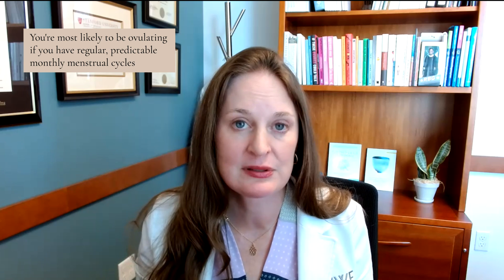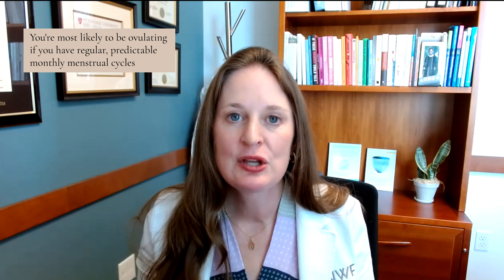It Can Be Confusing But You’ve GOT to Know Signs of Ovulation to Maximize Chances - Dr Lora Shahine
This video answers the question, "How do I know if I'm ovulating?" so you can time intercourse to improve your odds of getting pregnant. I discuss menstrual cycles, physical signs, home tests, and clinic tests.

Chapters:
0:00 Intro
0:46 First Of All
1:55 Nice To Know
2:05 Way To Know
2:21 #1 Change Of Cervical Mucus
3:06 #2 Mittelschmerz
4:13 #3 Increased Interest In Intimacy
5:00 At Home Tests
5:10 Basal Body Temperature (BBT)
9:20 Ovulation Predictor Kits (OPKs)
13:58 Clinic Test
15:28 Progesterone Blood Test
15:47 RECAP
16:22 Outro

ABOUT : Lora Shahine, MD, FACOG is a reproductive endocrinologist, founder of the Center for Recurrent Pregnancy Loss at Pacific NW Fertility, and Associate Clinical Professor in the OBGYN Department at the University of Washington in Seattle. Dr. Shahine contributes to the fields of infertility and miscarriage with clinical research, writing, speaking, and educating in peer-reviewed journals, her own books and textbook chapters, and many forms of media including an active social media presence.